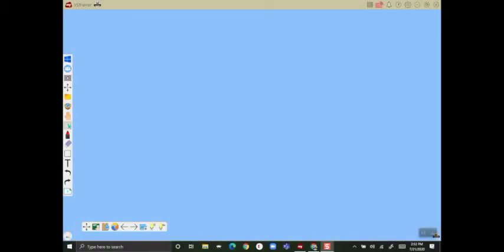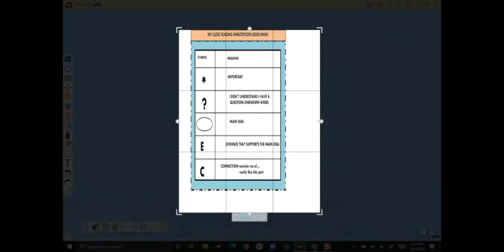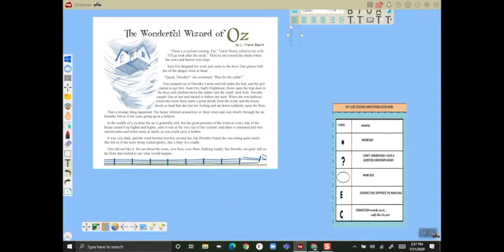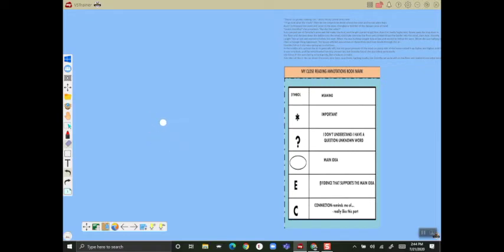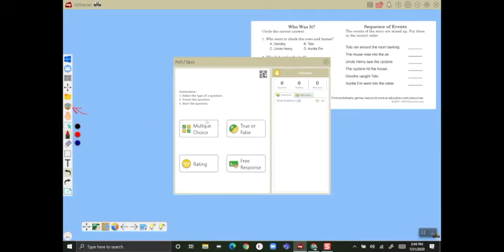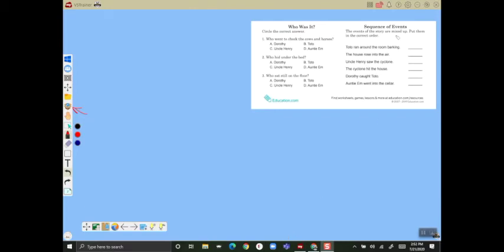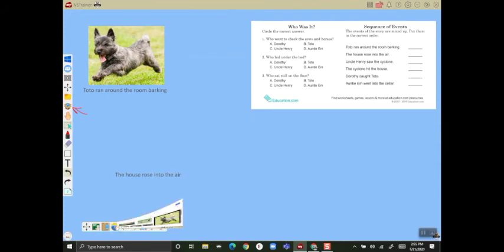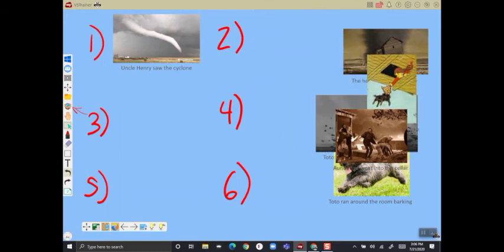Close Reading Lesson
In this lesson we'll use a close reading passage to explore Immersive Reader, Polling and a short sort activity!